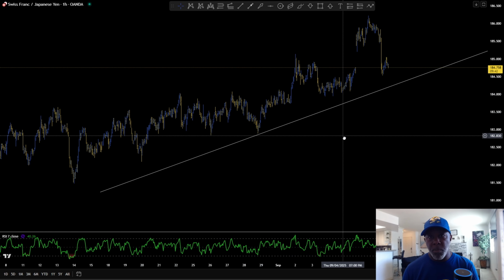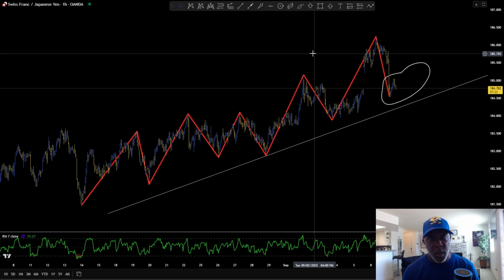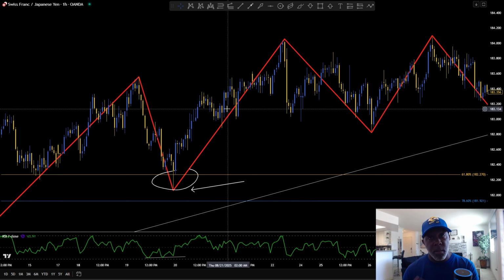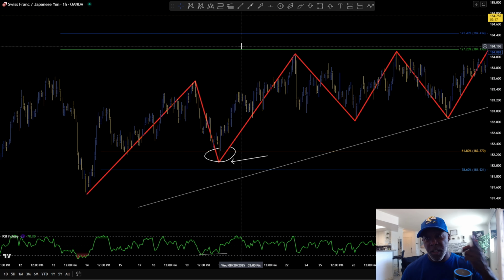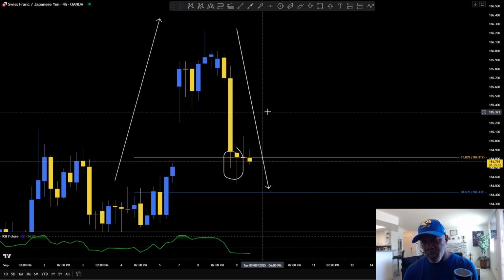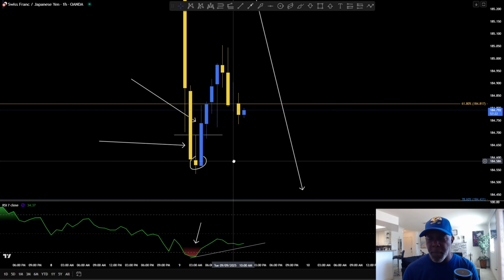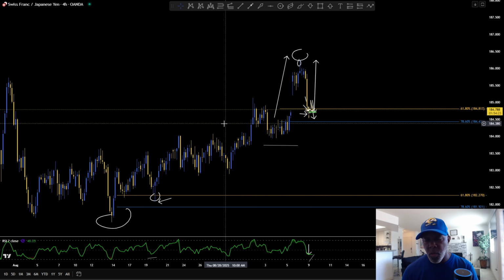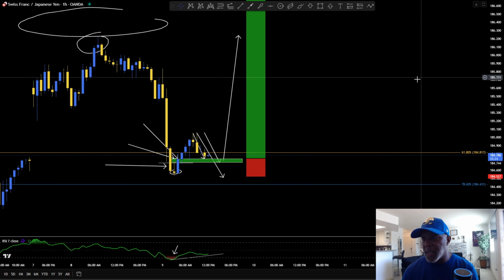Mastering Trend Continuation: The Perfect 618 Pullback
Anatomy of the Trend | CHFJPY 61.8% Retracement + 3-Bar Reversal (Trend Continuation Setup)

In this video, we go back to the basics and break down the anatomy of a trend continuation trade step-by-step.

📊 What You’ll Learn in This Video:
✅ How to identify a clear trend continuation sequence
✅ Why the 61.8% Fibonacci retracement is a key level for pullbacks
✅ Spotting a 3-Bar Reversal confirmation for high-probability entries
✅ Proper stop placement below structure and target levels using Fibonacci extensions (127.2%, 141.4%)
✅ The psychology behind buying dips in a bullish trend

This is a real CHFJPY trade example that you can study and apply to your own trading. Whether you’re a swing trader or a price action purist, this is a must-watch if you want to grow your skillset and build confidence in trend continuation setups.

Advanced Harmonic Patterns (Gartley, Bat, Cypher, Butterfly, Crab, Shark)

Price Action & Structure Trading

Live Market Examples & Educational Breakdowns

[The 3-Bar Reversal Pattern Explained]

[Mastering Fibonacci Retracements for Entries]